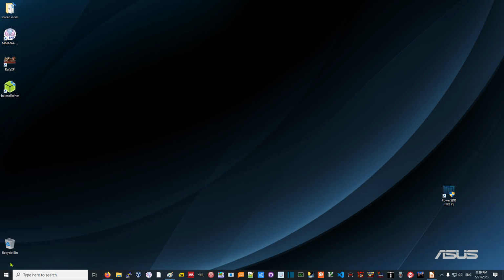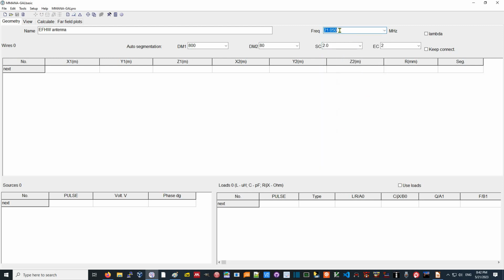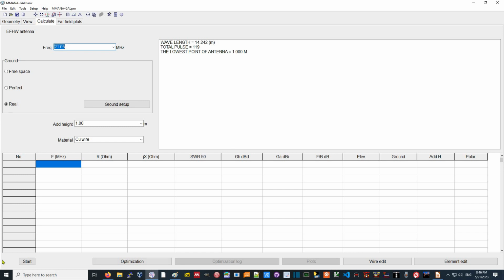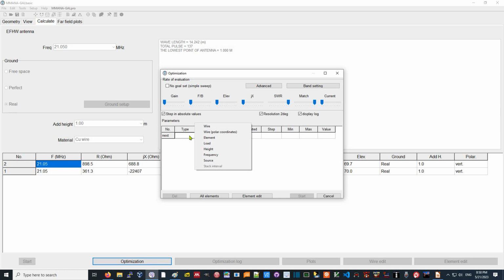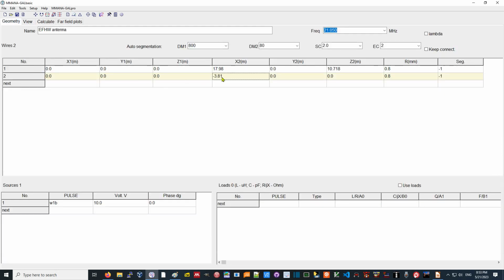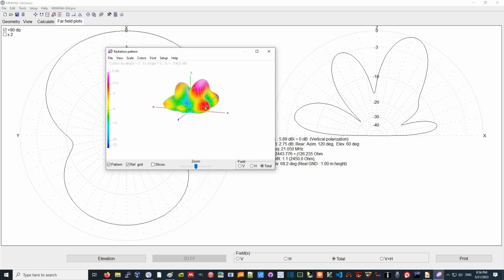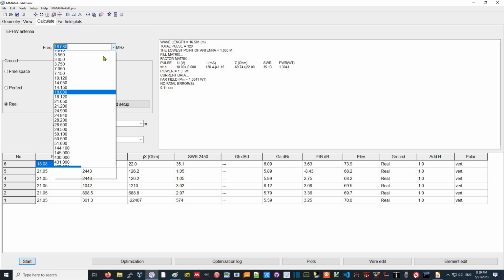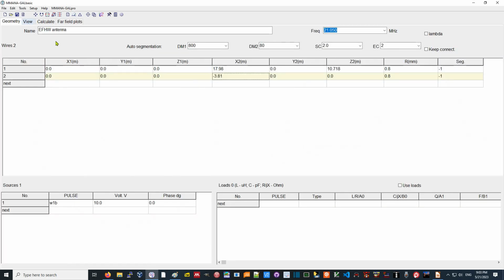EFHW Antenna Simulation Using MMANA GAL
This is a simulation of the radiation pattern of an End Fed Halfwave antenna (EFHW) using the program MMANA GAL.  The EFHW uses a 49:1 transformer so the SWR is set to 2450 ohms for the simulation.

0:00 - Intro
0:40 - 15m Simulation
06:40 - SWR 2450
09:10 - Optimization
14:50 - Far Field plots
16:18 - 3D rendering
19:50 - Other frequencies